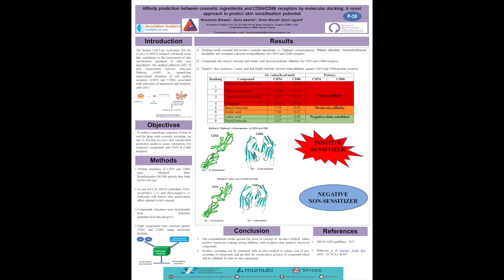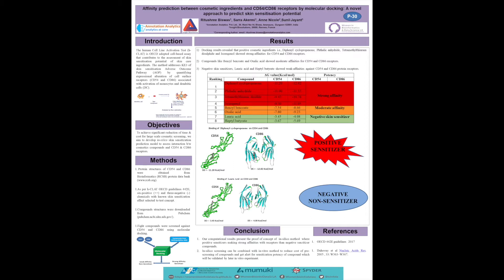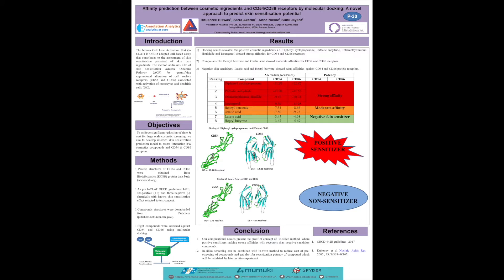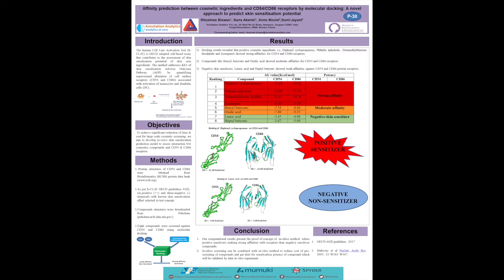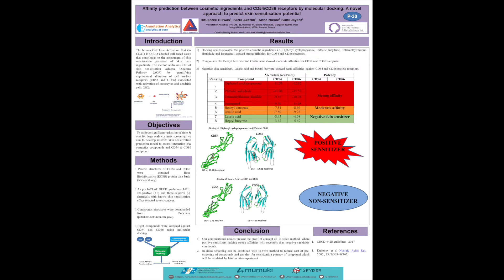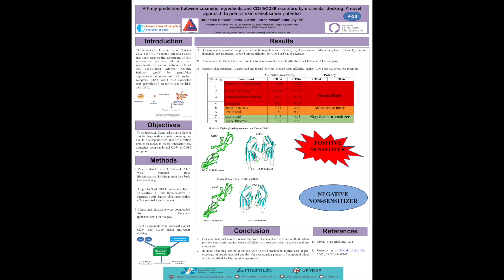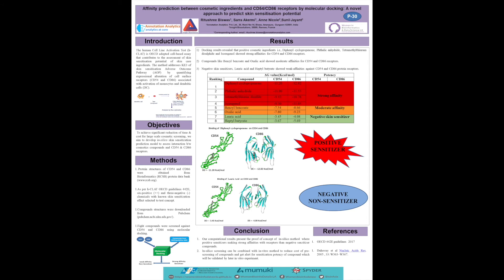1st WBDS-LA 2020 - Virtual Poster Session - Poster #30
1st WBDS-LA 2020 - Virtual Poster Session
Poster #30
Title: Affinity prediction between cosmetic ingredients and CD54/CD86 receptors by molecular docking: A novel approach to predict skin sensitization potential
Authors: Ritushree Biswas, Sarra Akermi, Sunil Jayant
Track: Deep Learning, Chemoinformatics, and Drug discovery